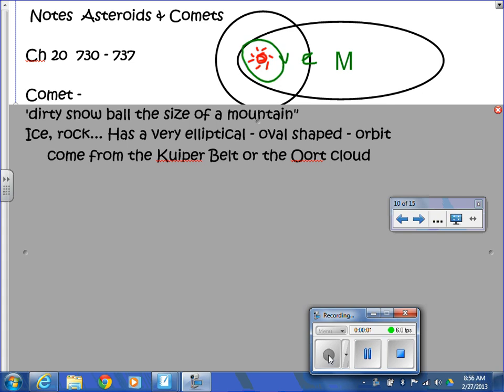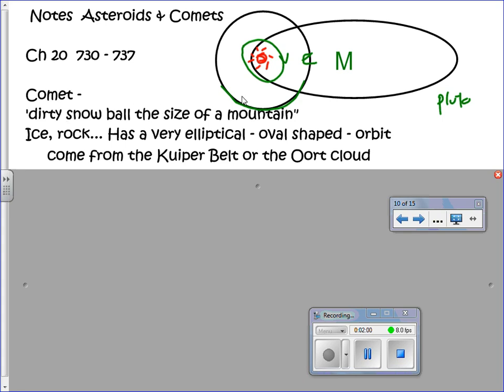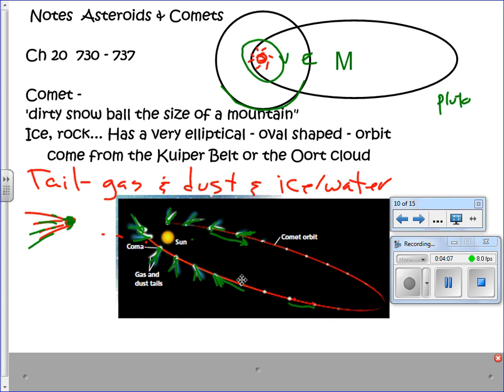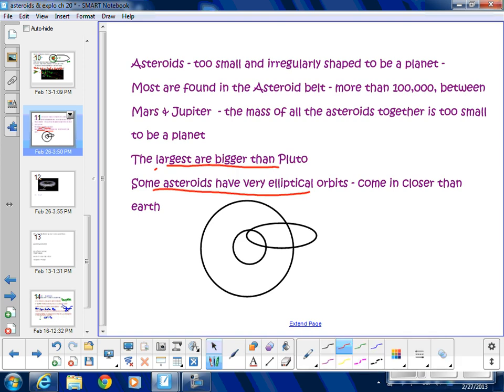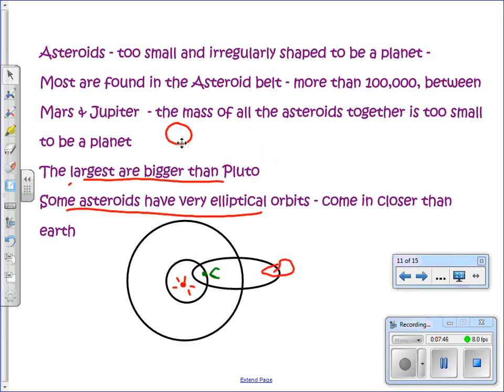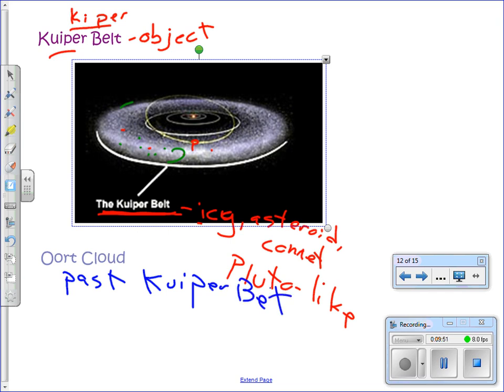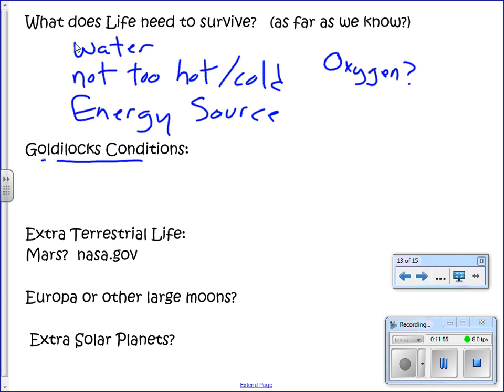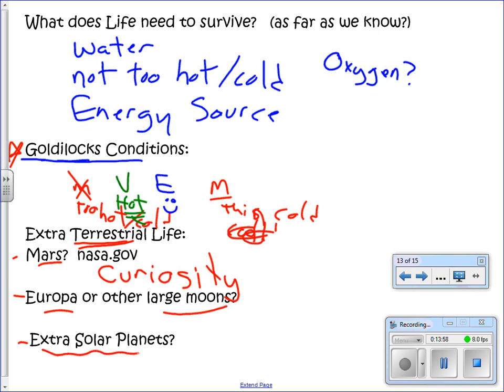flipped asteroids OD